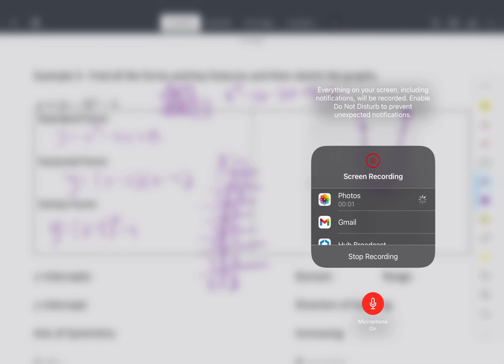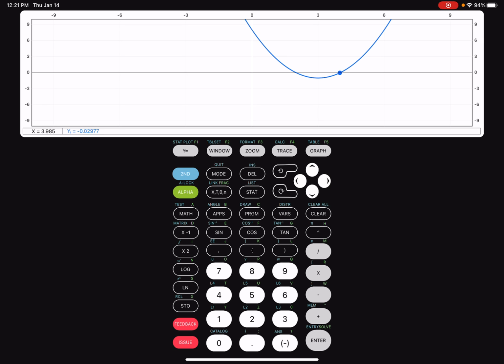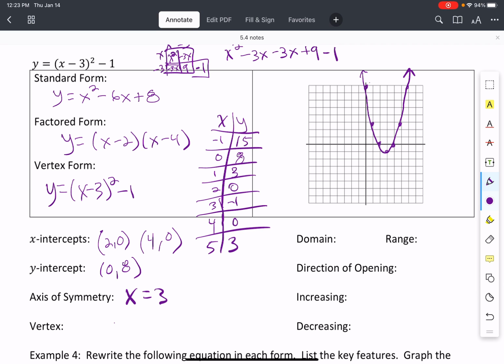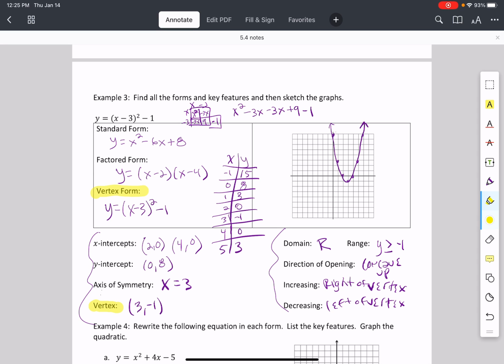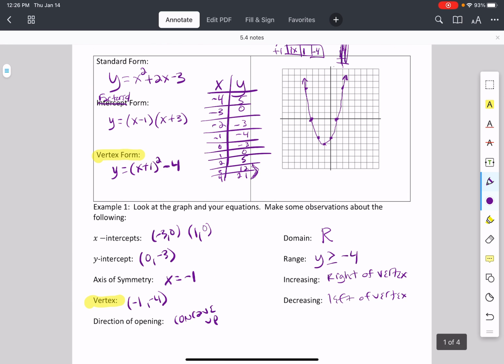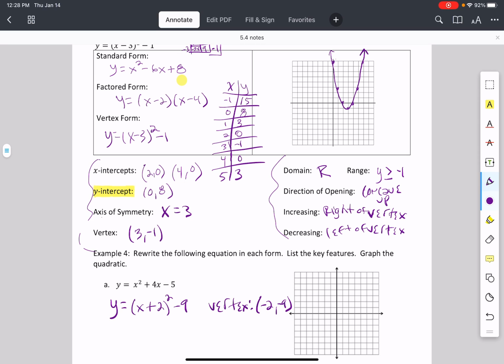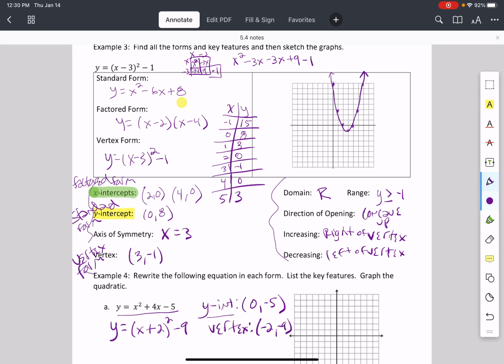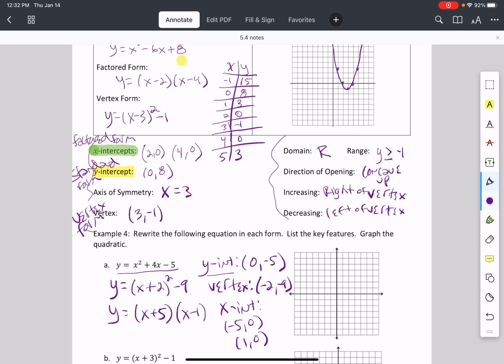5.4 A part 3